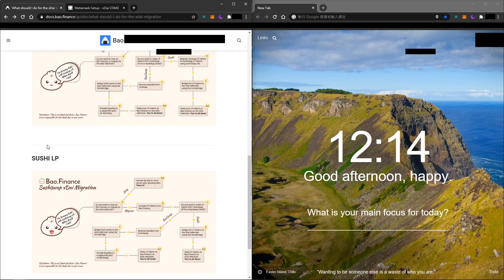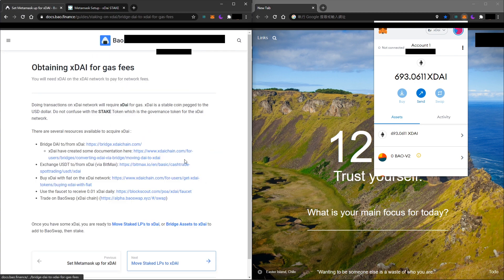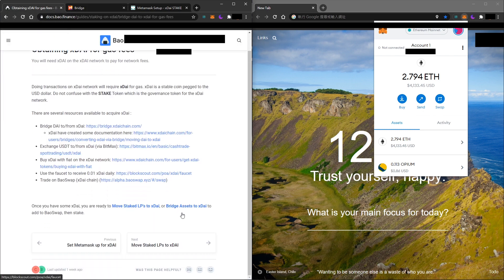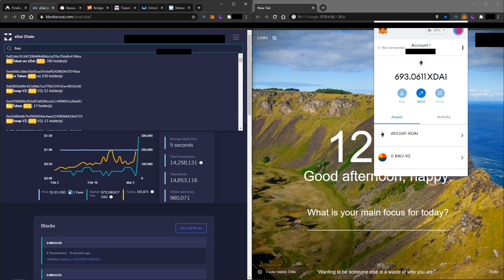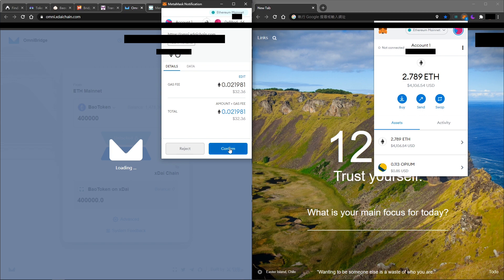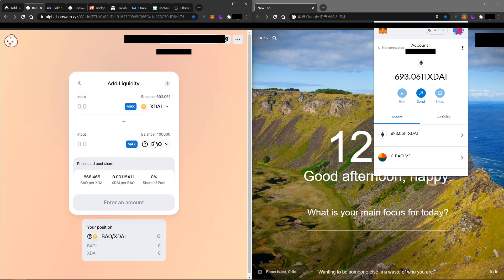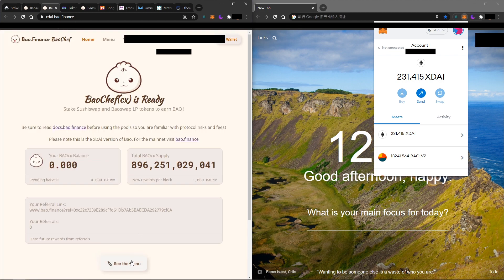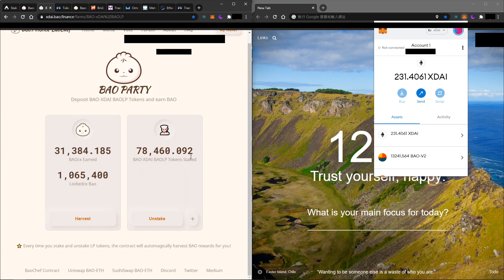Guide to farm BAO token on xDAI chain!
🥟BaoToken address on xDai (BAO) :
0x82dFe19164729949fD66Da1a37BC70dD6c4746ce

💁‍♂️ETH tip jar: 0xAE6Fb5c782BB9a1eaD680f5c73415F83c32518e9

Thank you, hope this video makes farming easier!